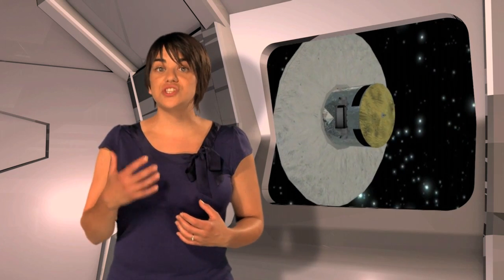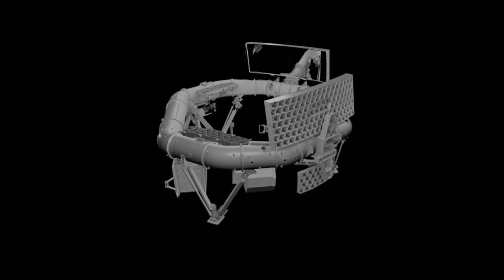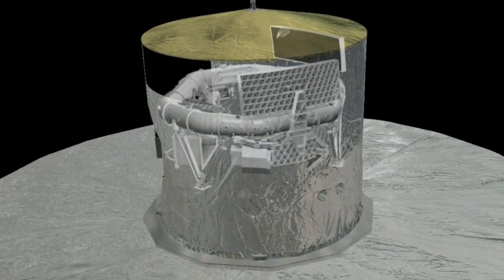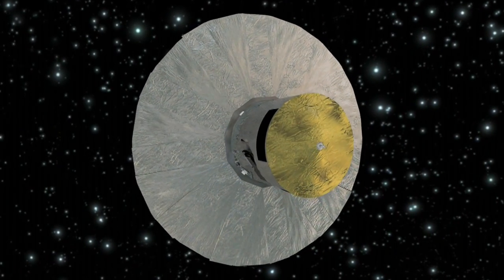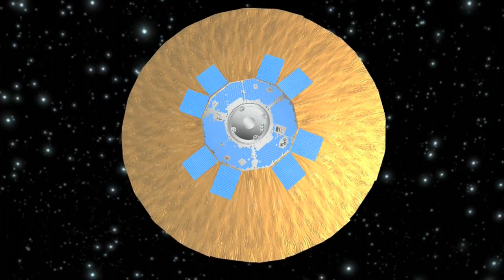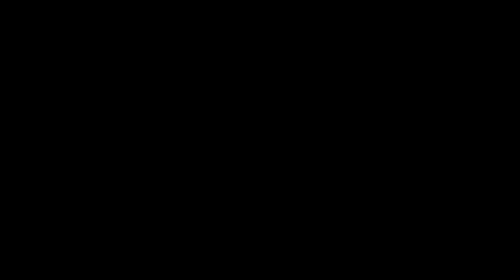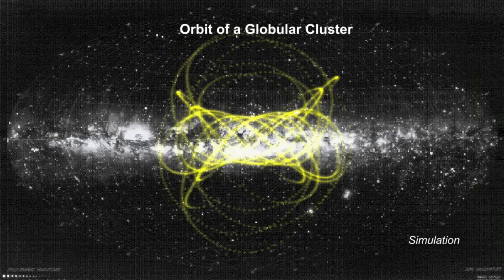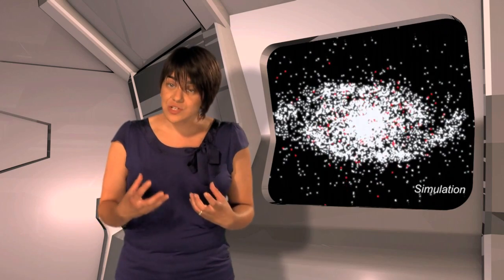Mapping One Billion Stars In The Milky Way And Beyond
... Science@ESA Vodcast (Episode 6, Part 2): Charting the Galaxy ... from Hipparcos to Gaia - Mapping one billion stars in the Milky Way and beyond.

In this sixth episode of the Science@ESA vodcast series Rebecca Barnes discovers the motions of the stars, learns how astronomers measure their distances and looks at the new European mission that will really get to grips with our place in the Universe.

Gaia is a global space astrometry mission. Its goal is to create the largest and most precise 3-D chart of our Milky Way galaxy by providing unprecedented positional and radial velocity measurements for about one billion stars in our galaxy and throughout the Local Group.

ESA GAIA MISSION

Gaia is an ambitious mission to chart a three-dimensional map of our galaxy, the Milky Way, in the process revealing the composition, formation and evolution of the Galaxy. Gaia will provide unprecedented positional and radial velocity measurements with the accuracies needed to produce a stereoscopic and kinematic census of about one billion stars in our Galaxy and throughout the Local Group. This amounts to about one percent of the Galactic stellar population.

Combined with astrophysical information for each star, provided by on-board multi-colour photometry, these data will have the precision necessary to quantify the early formation, and subsequent dynamical, chemical and star formation evolution of the Milky Way Galaxy.

Additional scientific products include detection and orbital classification of tens of thousands of extra-solar planetary systems, a comprehensive survey of objects ranging from huge numbers of minor bodies in our Solar System, through galaxies in the nearby Universe, to some 500.000 distant quasars. It will also provide a number of stringent new tests of general relativity and cosmology.

Gaia will conduct a census of a thousand million stars in our Galaxy, monitoring each of its target stars about 70 times over a five-year period. It will precisely chart their positions, distances, movements, and changes in brightness. It is expected to discover hundreds of thousands of new celestial objects, such as extra-solar planets and failed stars called brown dwarfs. Within our own Solar System, Gaia should also observe hundreds of thousands of asteroids.

Additional scientific benefits include the detection and characterisation of tens of thousands of extra-solar planetary systems, a comprehensive survey of objects ranging from huge numbers of minor bodies in our Solar System, through galaxies in the nearby Universe, to about 500 000 distant quasars. It will also provide stringent new tests of Albert Einsteins general relativity theory.

Gaia will rely on the proven principles of ESAs Hipparcos mission to create an extraordinarily precise three-dimensional map of more than a thousand million stars throughout our Galaxy and beyond. Gaia will also map the motions of stars, which encode their origins and evolution. Gaia will provide the detailed physical properties of each star observed, revealing luminosity, temperature, gravity and composition. This huge stellar census will provide the basic observational data to tackle an enormous range of important problems related to the origin, structure and evolutionary history of our Galaxy.

At its heart, Gaia contains two optical telescopes that can precisely determine the location of stars and split their light into a spectrum for analysis. The spacecraft itself can be divided into two sections: the payload module and the service module. The payload consists of the telescopes and three instruments. The service module contains the propulsion system, the communications units and other essential components that allow the spacecraft to function and return data to Earth. Beneath the service module and the payload module is the sunshield and solar array assembly.